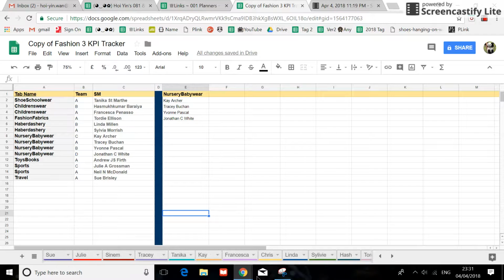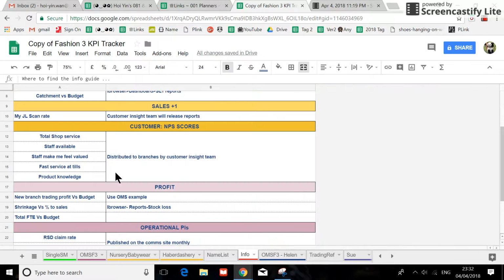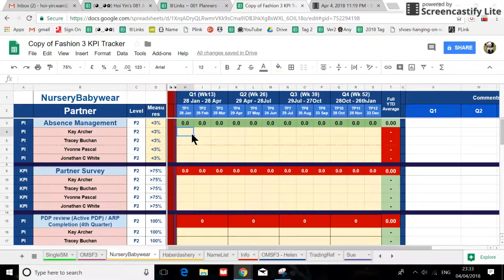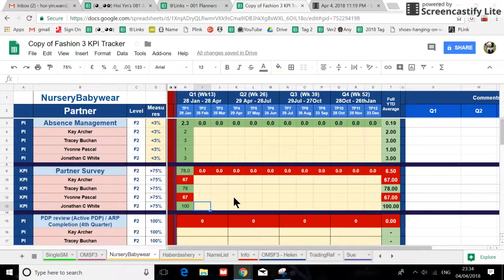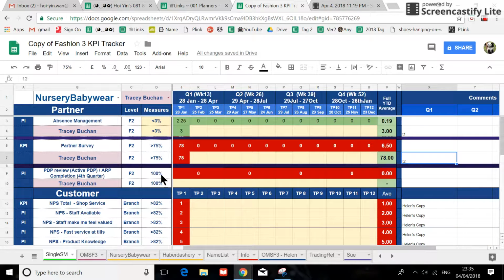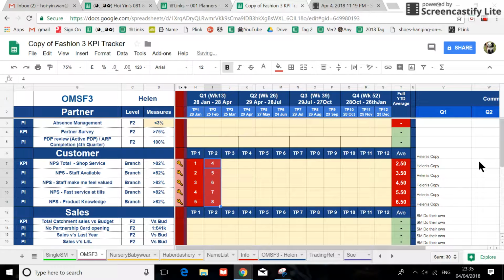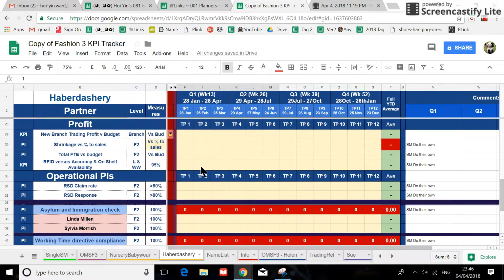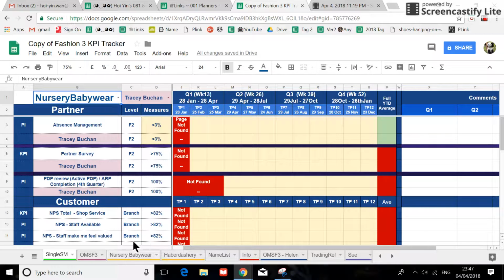Fashion 3’s KPI Draft Spreadsheet Explained - 001 Spreadsheet